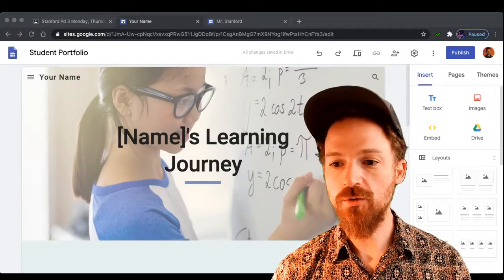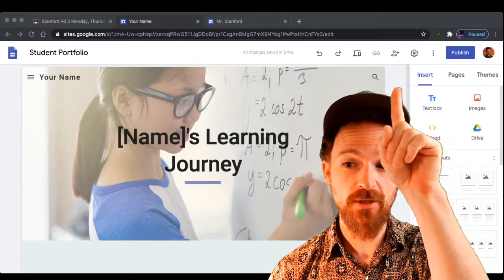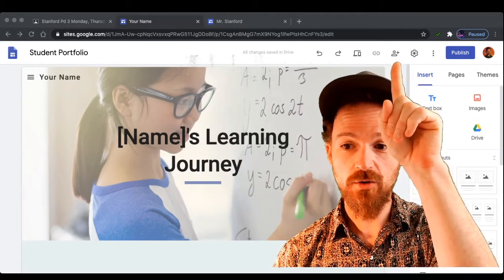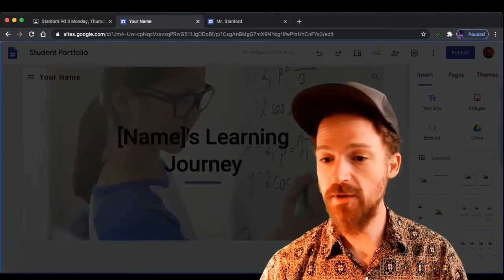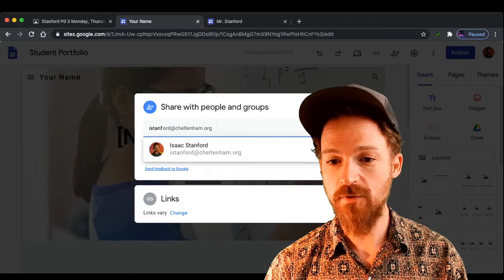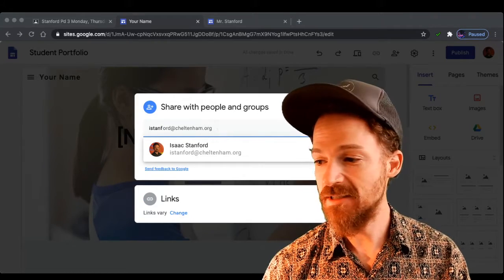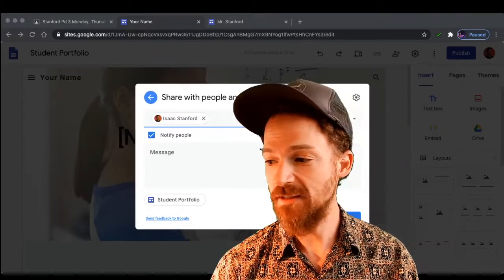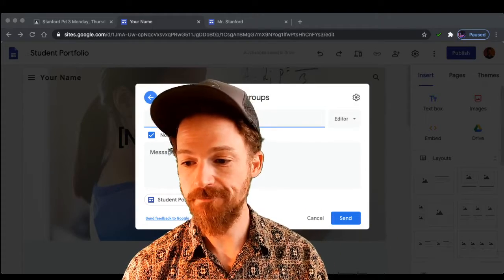Sharing your site with your teacher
This video explains how to share your newly created website with your teacher